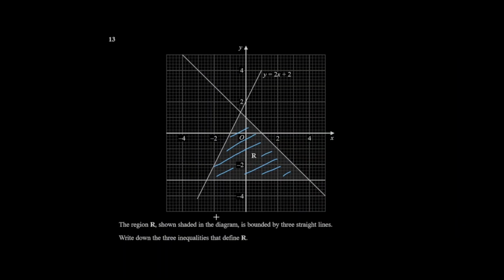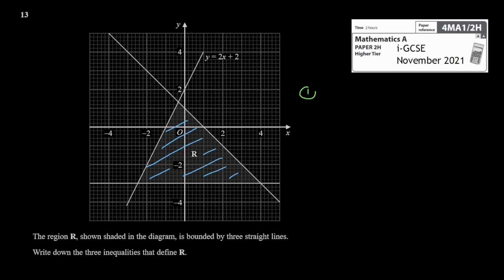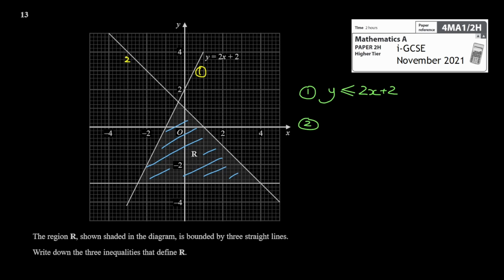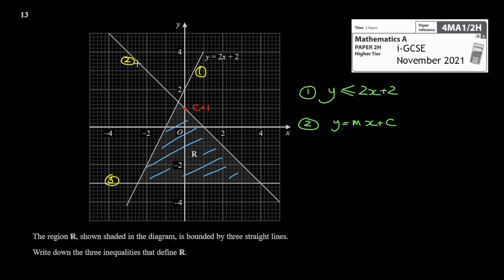P2 Q13 Bounded Areas Graphical Inequalities i-GCSE Edexcel Nov 2021